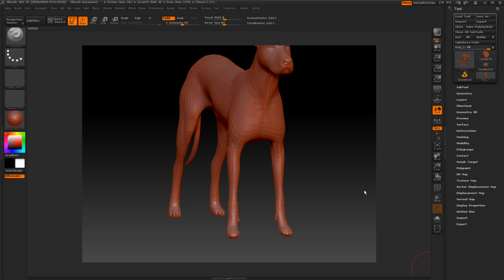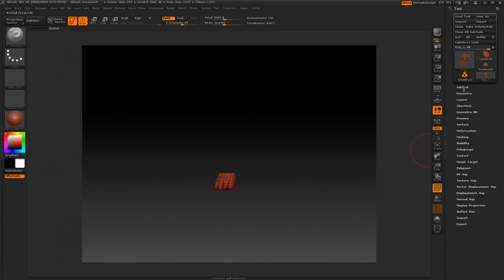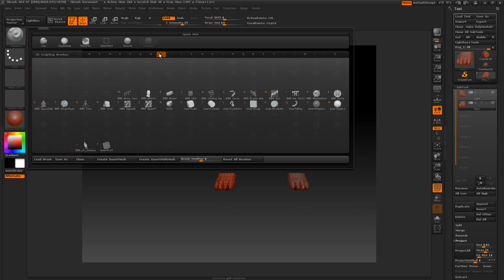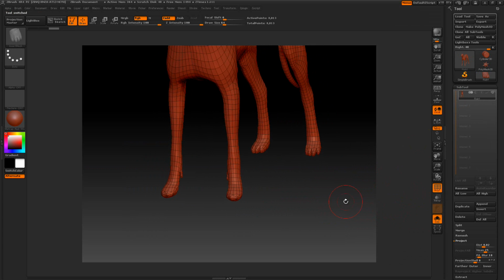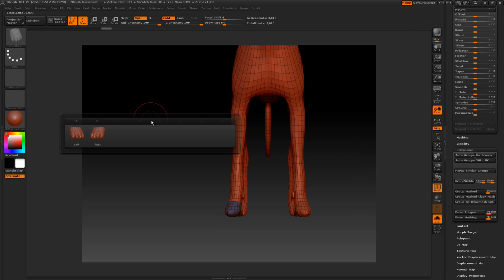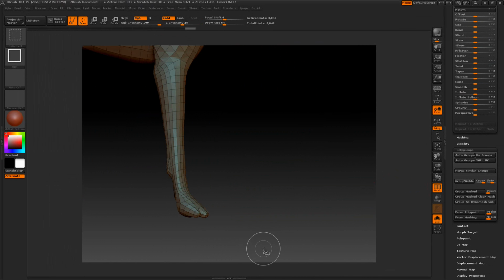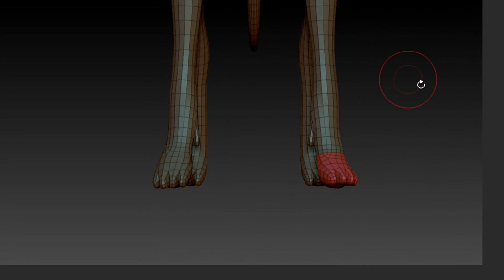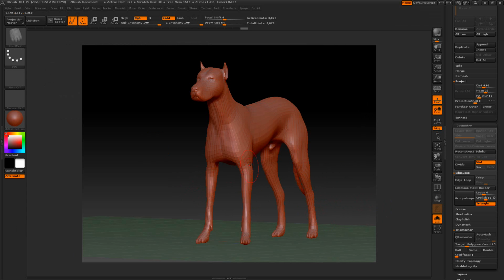zbrush4r4-mesh-fusion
after mesh fusion it was QRemesh
both images are QRemesh, hardly no detail lost